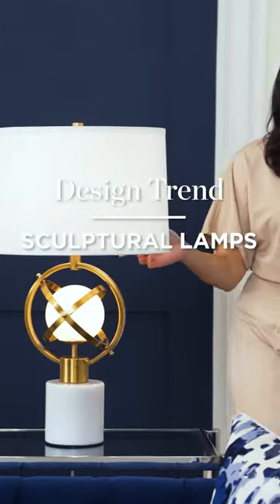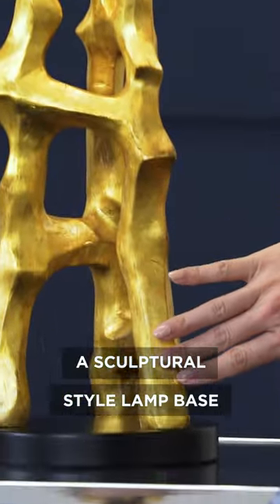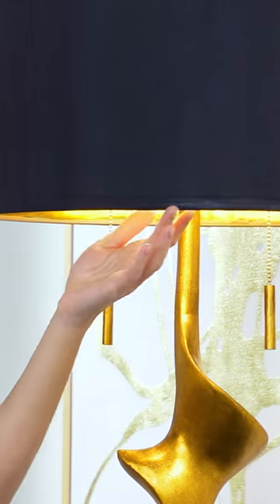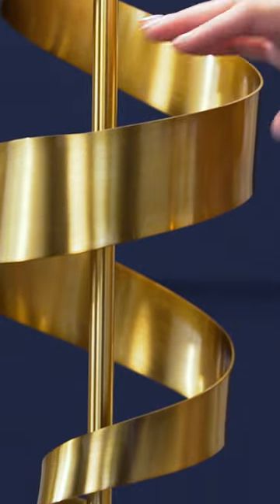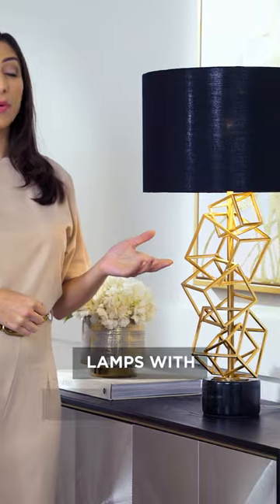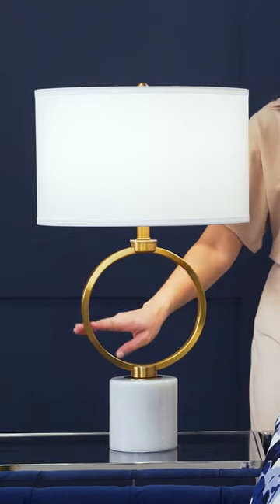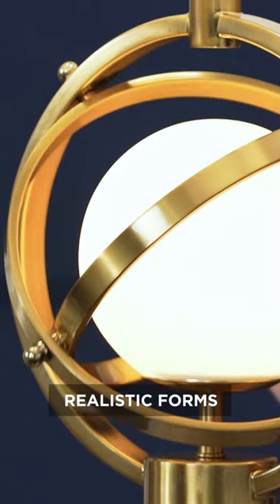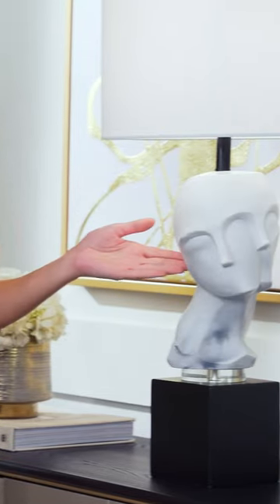Sculptural Table Lamps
Sculptural style lamps are a stylish new look in table lamp design. Inspired by works of art and original handcrafted designs, these are wonderfully expressive lamps that are both beautiful and functional.